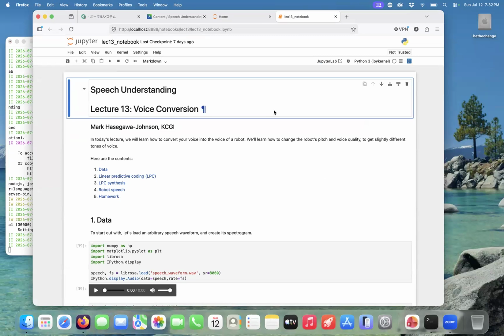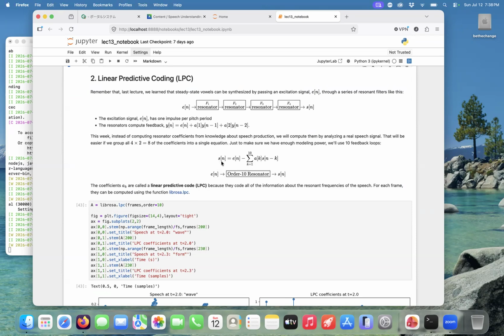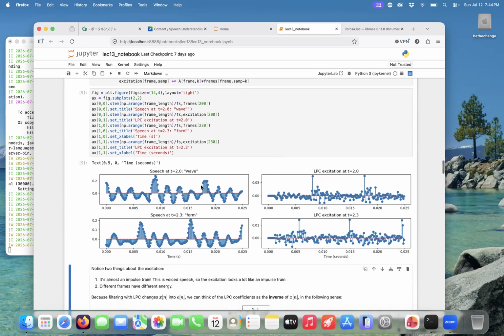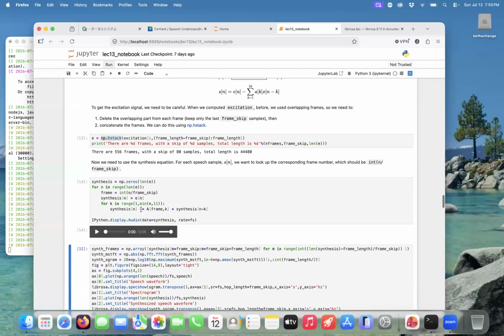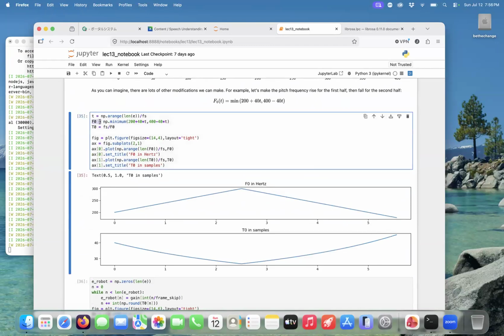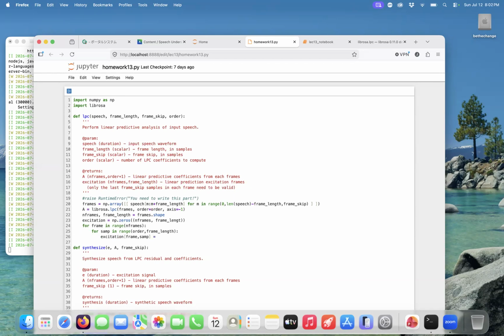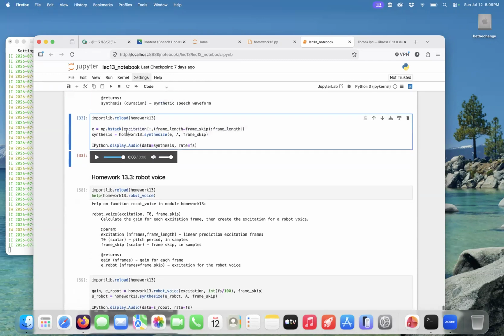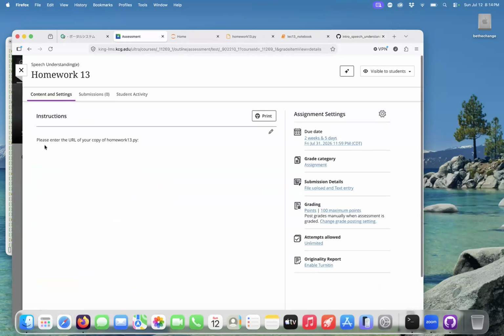Intro to Speech Understanding lecture 13, spring 2026